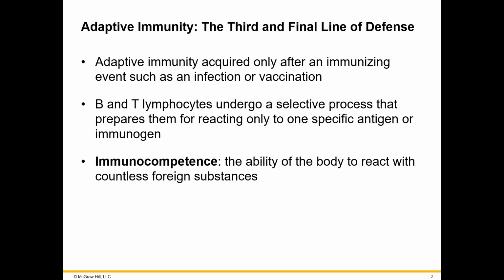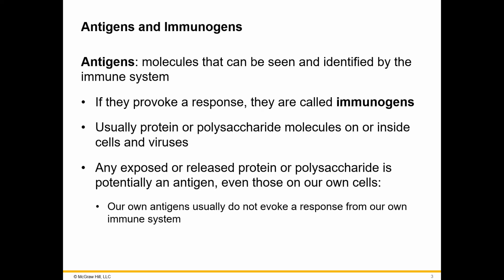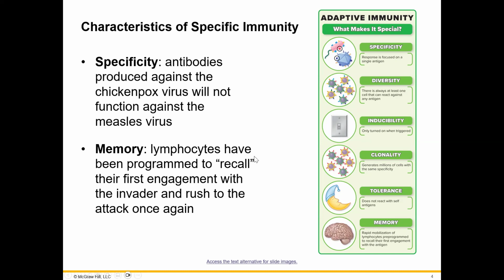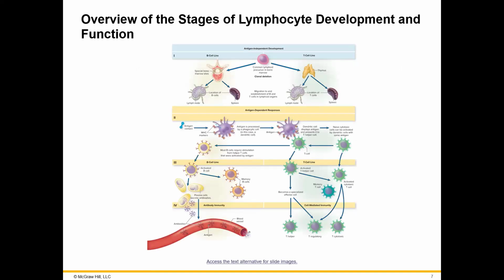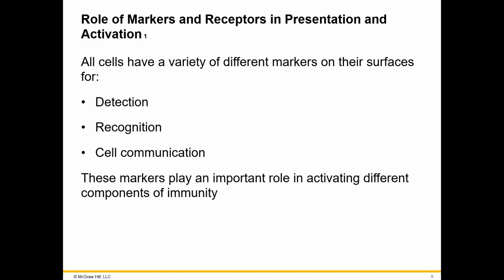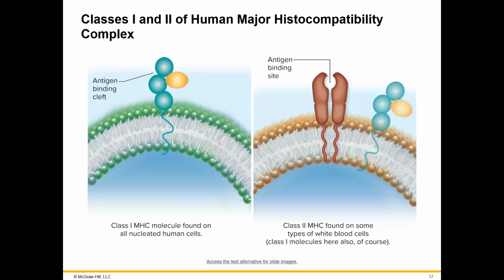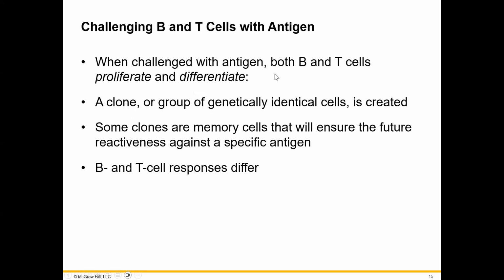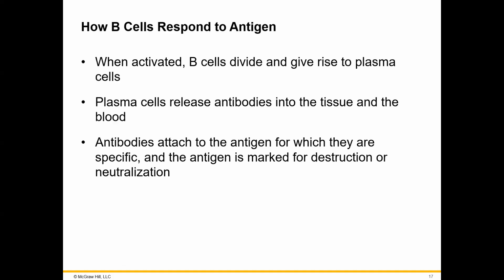Cowan Chapter 13 part 1